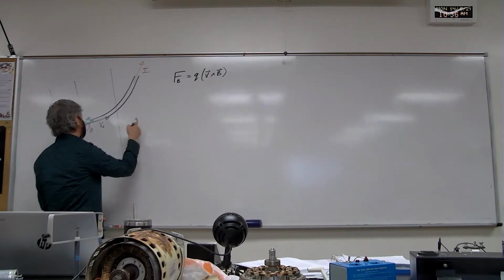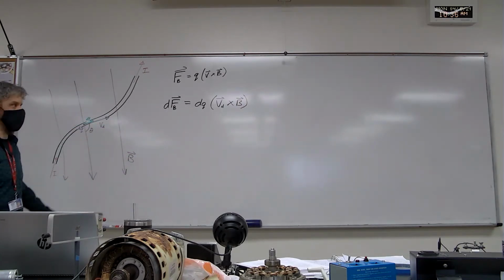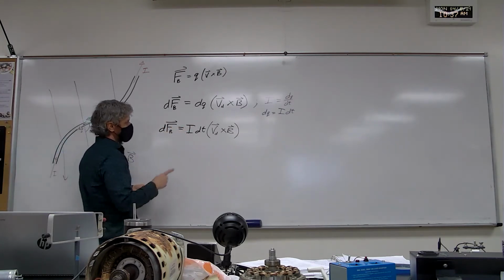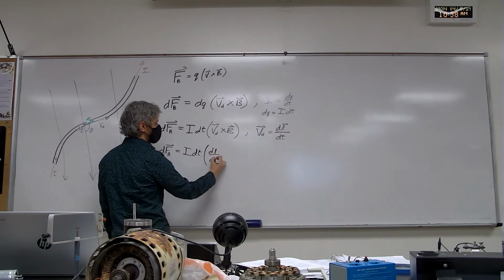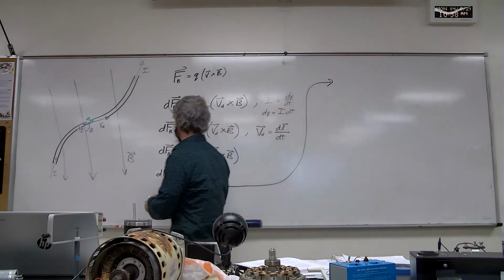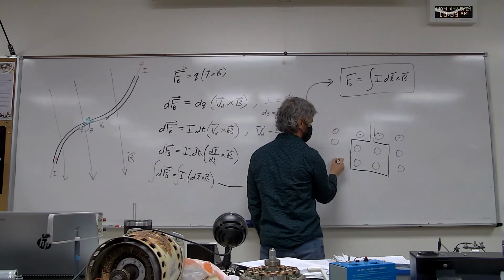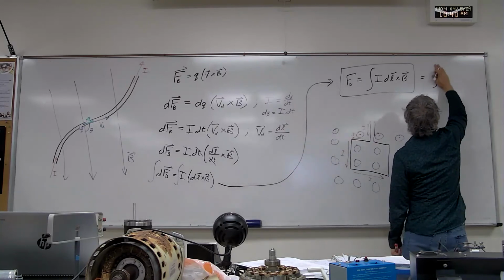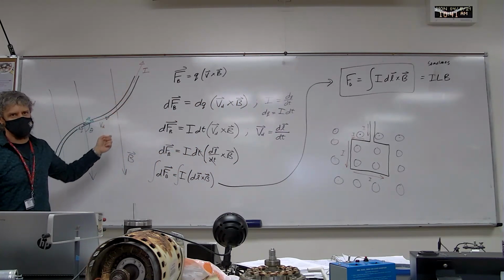Magnetic Force on a Current-Carrying Wire